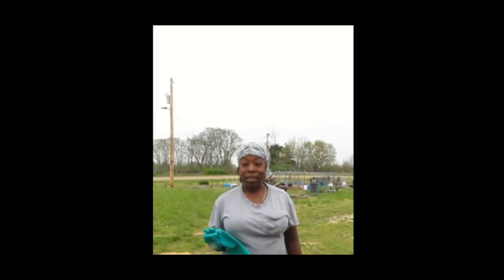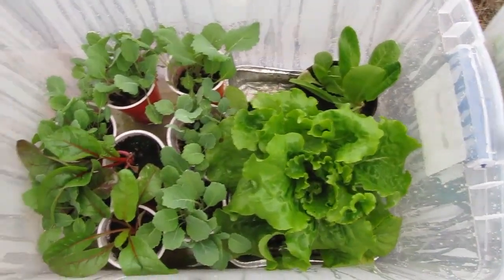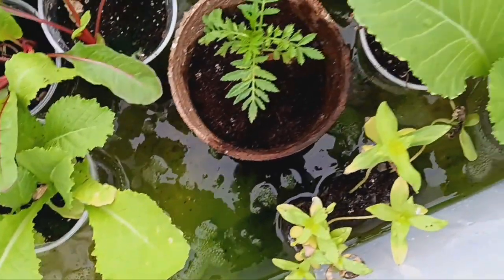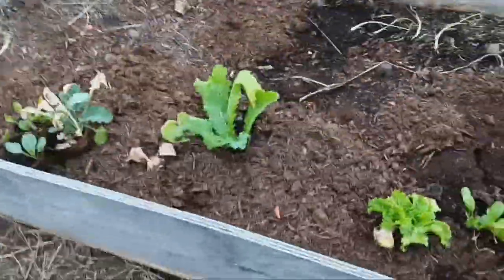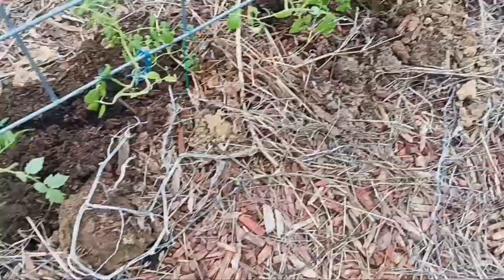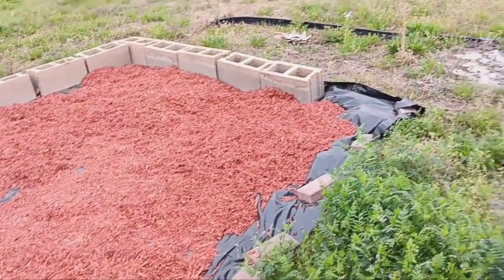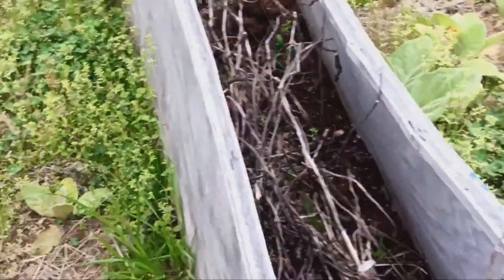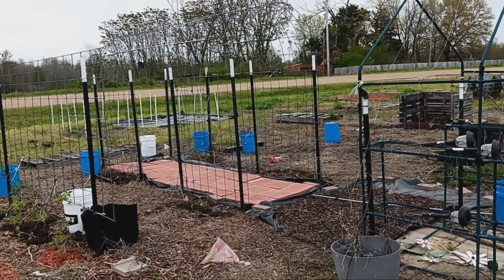The Garden in April Week 2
Progress in creating more permanent, intentional sections is coming along.

I have a Walmart wishlist that I occasionally update. Don't feel obligated to send me anything just because I shared it, and certainly don't spend money you don't have. I appreciate the thought all the same!